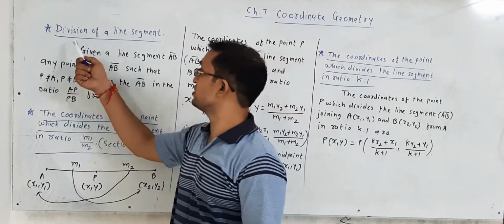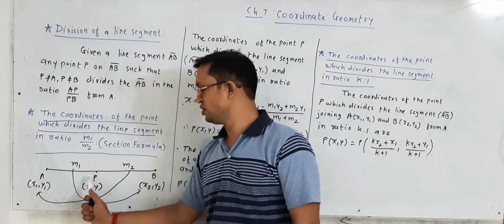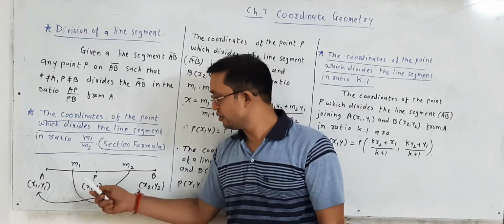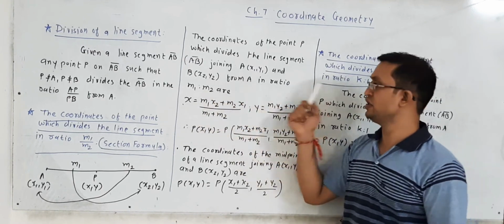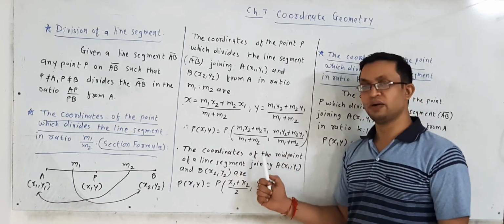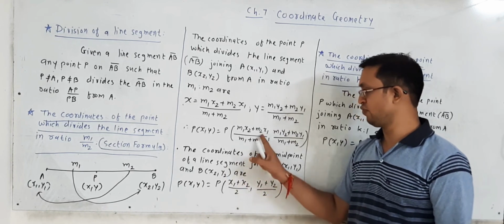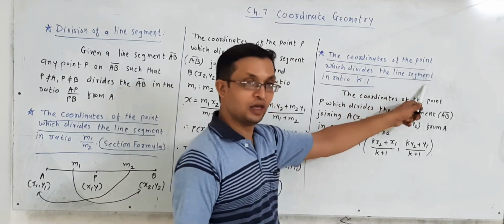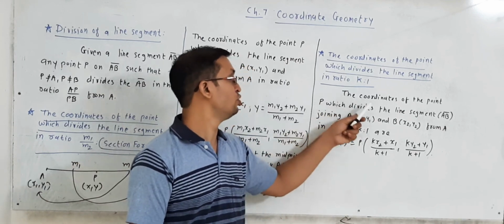COORDINATE GEOMETRY/MATHEMATICS CLASS 10/CHAPTER 7/THEORY PART 3/SECTIONAL FORMULA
A POINT LIES ON LINE SEGEMENT (SECTION FORMULA) AND MID POINT FORMULA
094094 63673